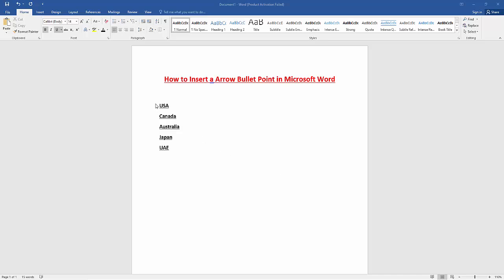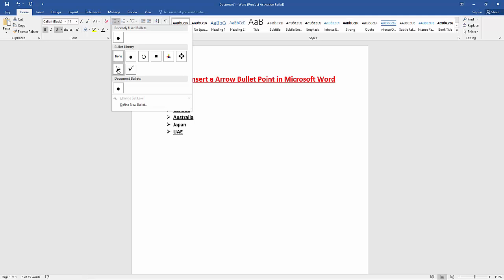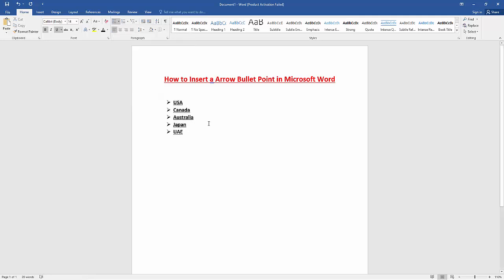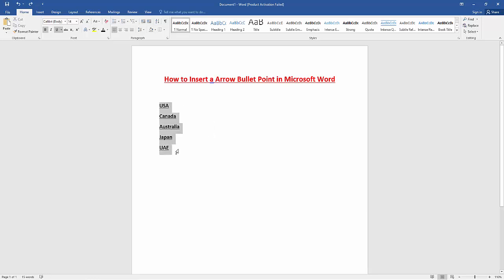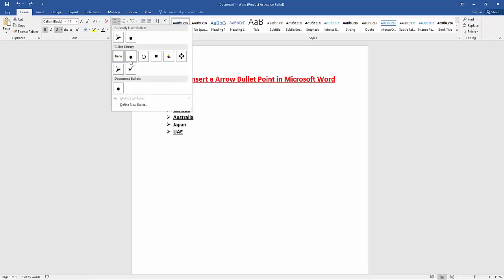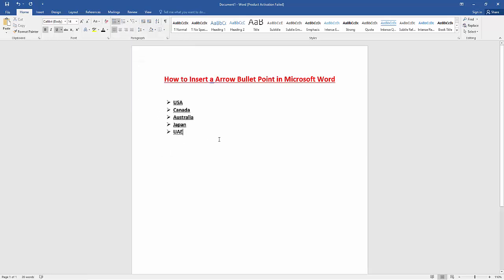How to Insert a Arrow Bullet Point in Microsoft Word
How to Insert an Arrow Bullet Point in Microsoft Word (Step-by-Step Tutorial)

In this tutorial, you'll learn how to insert arrow bullet points in Microsoft Word to make your documents look more professional and visually appealing. Whether you're creating lists, presentations, or organizing information, this simple step-by-step guide will help you customize your bullet points with arrows in just a few clicks.

✅ What you’ll learn:

How to insert arrow bullets in Word
Customizing bullet points for better readability
Easy tips to improve document design
Perfect for beginners and experienced users alike, this tutorial will help you master arrow bullet points and enhance your Word documents efficiently.